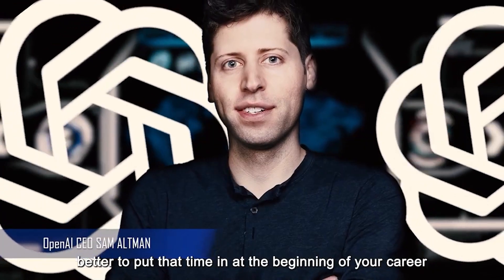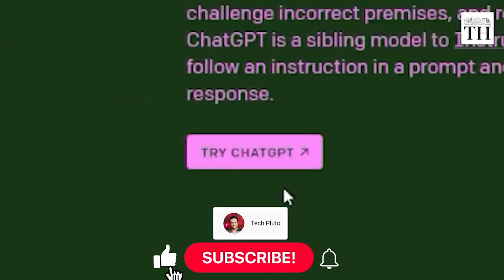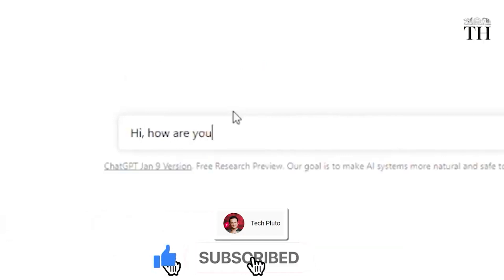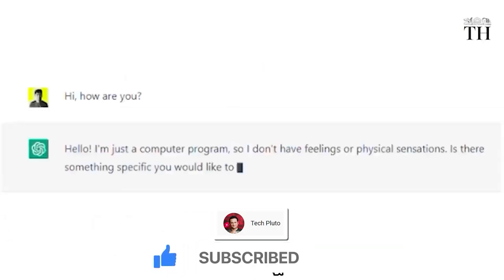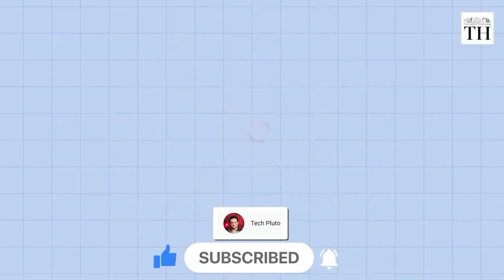ChatGPT gets Personalized with ‘Custom Instruction’ feature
OpenAI has rolled out a new feature for ChatGPT called ‘custom instructions.’ This new feature allows user to get more personalized and tailor-made responses for their prompts